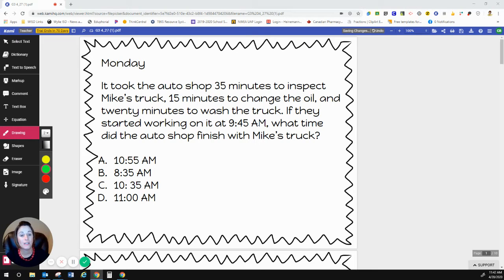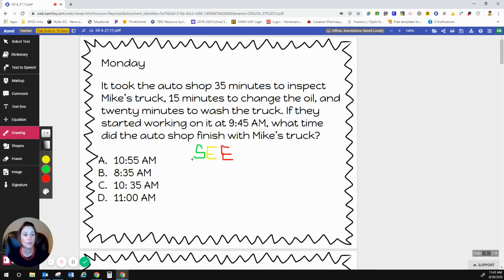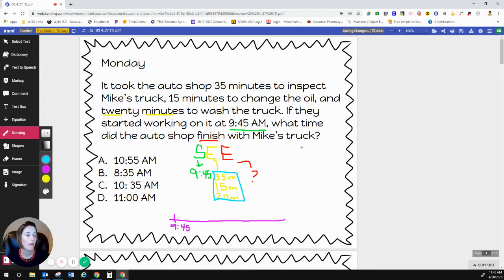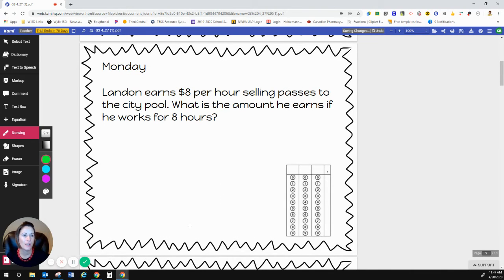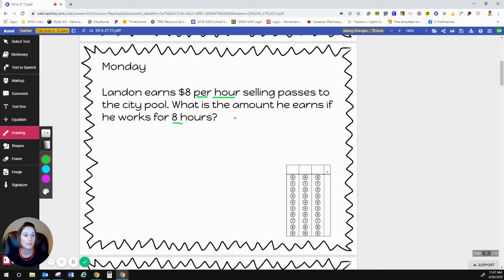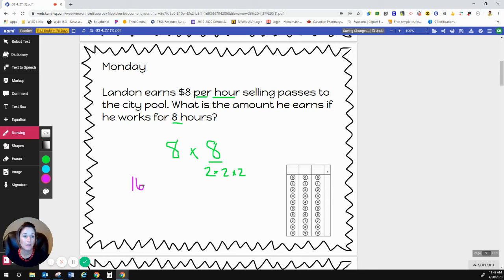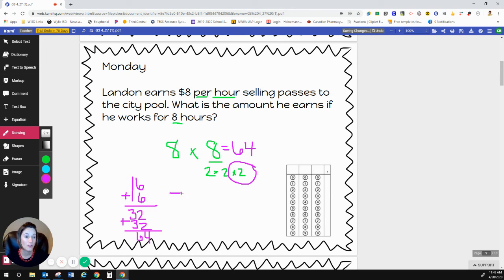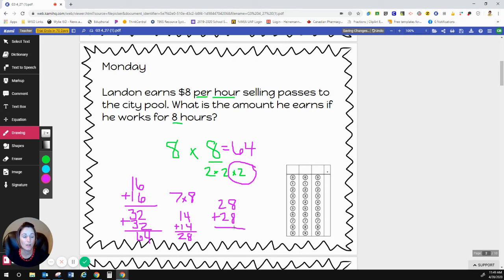G3 4 27 pdf